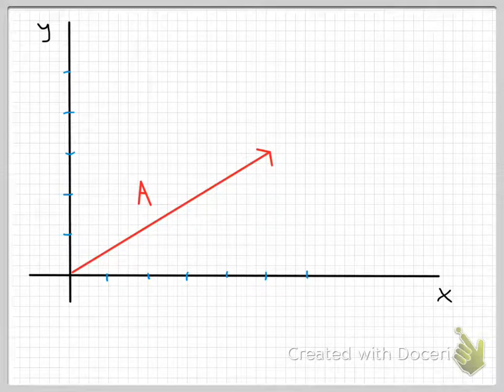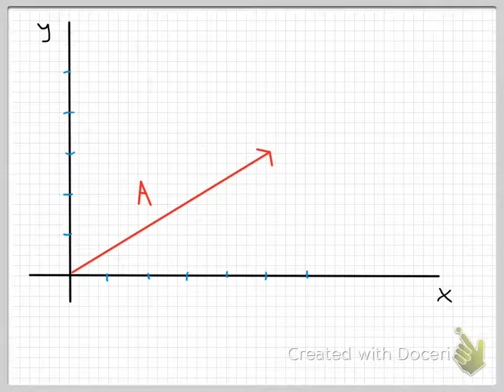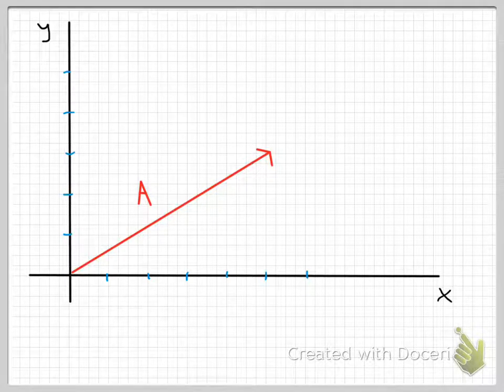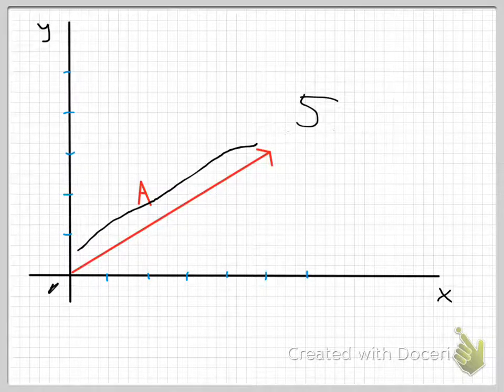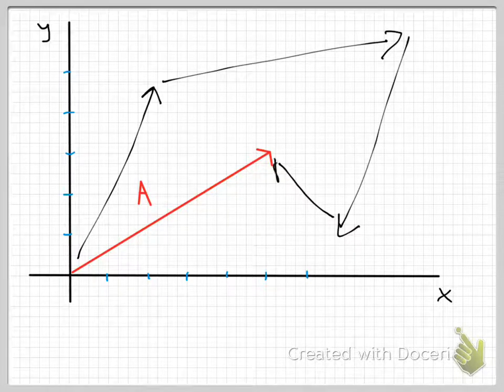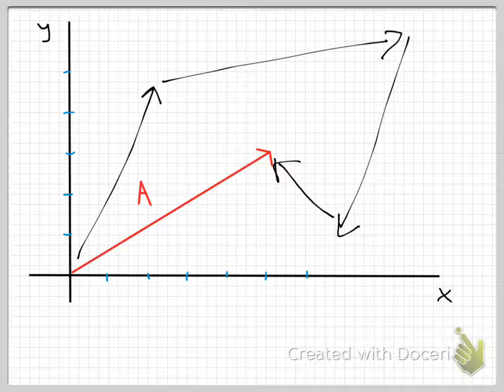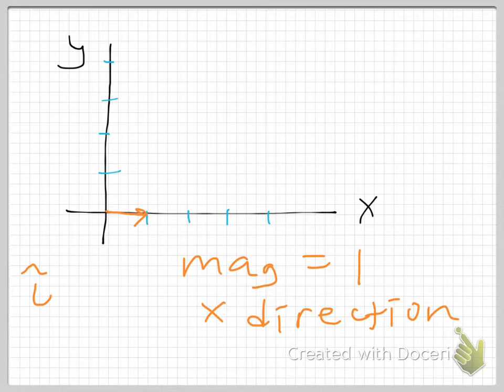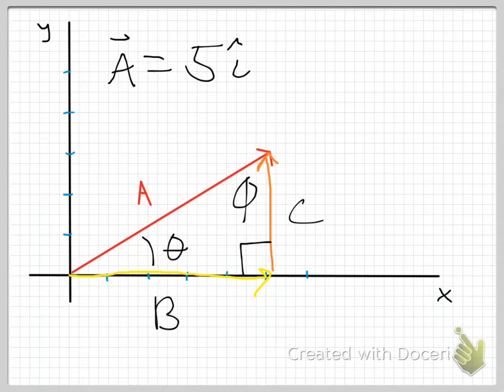Sect. 2.3 Part 1 (Unit Vectors)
A quick and dirty introduction to unit vectors and how to decompose vectors.